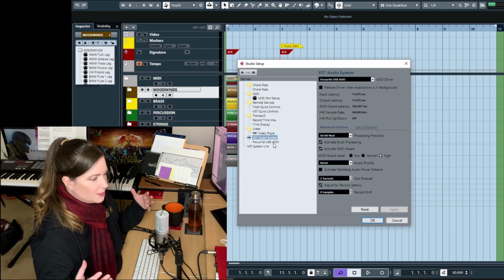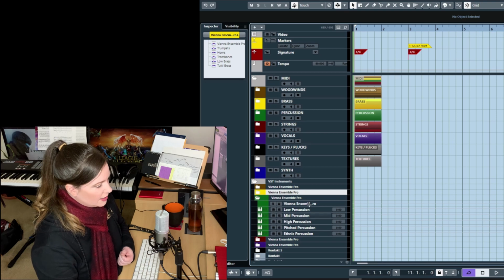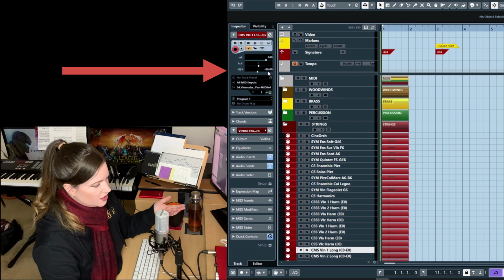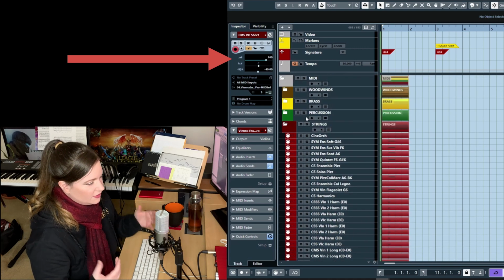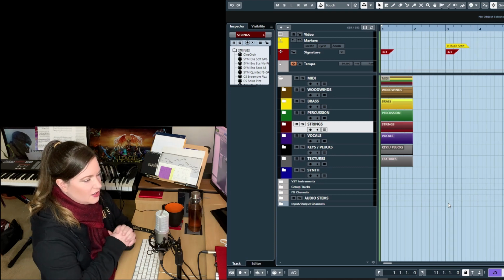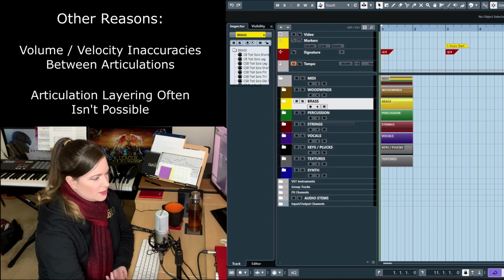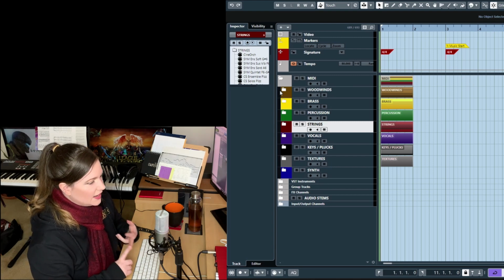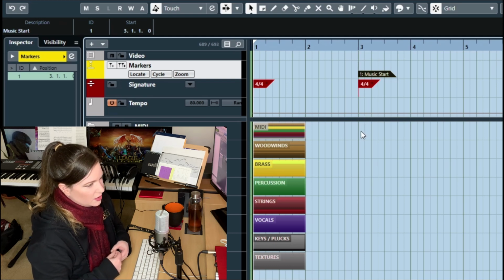Template Pt 2: DAW Setup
This is the second of 3 videos that go over my template setup in Vienna Ensemble Pro and Cubase.

0:00 Start
0:34 General Settings
2:33 MIDI Track Setup
3:47 VEP Output Channels
5:09 Negative Track Delays
7:53 Track Volume
9:09 MIDI Flags
9:46 MIDI Modifiers
11:02 Articulation Setup
15:15 Locally Loaded Instruments
16:32 Top Lanes